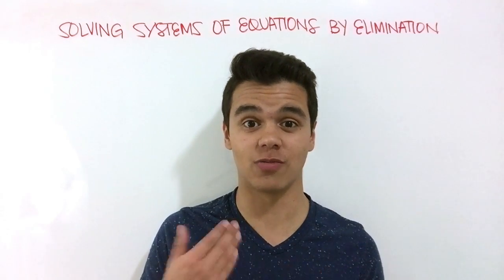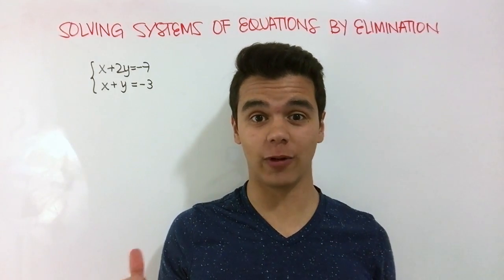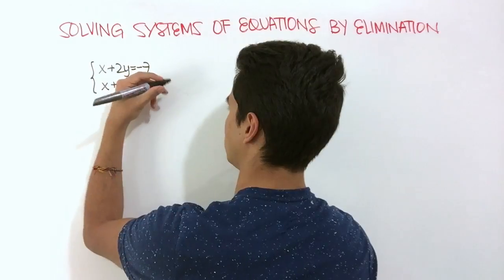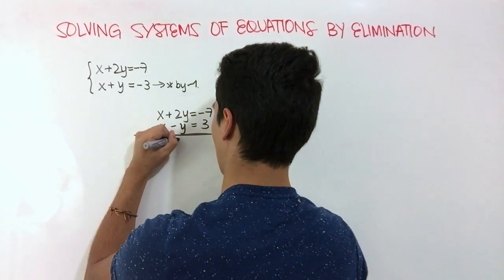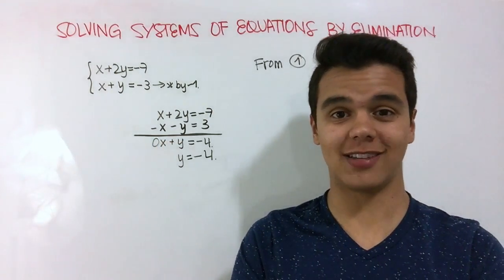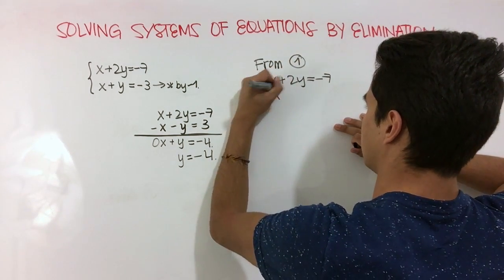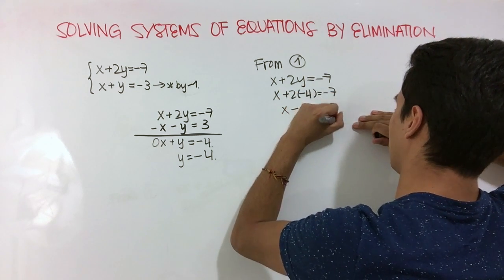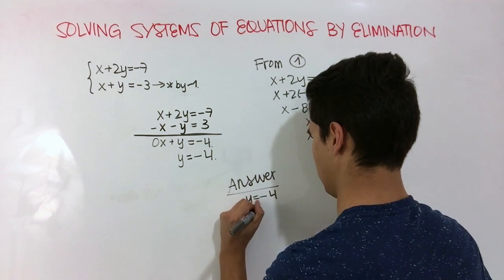Solving Systems of Equations by Elimination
Hello everyone! In this video I will show you how to solve systems of equations by elimination.

In order to solve a system of equations by elimination we must manipulate the given system of equations so that when we add both of the equations together, one of our variables is going to cancel out.

To do so, we can multiply one or both of our equations by any integer. Then, after the coefficients of the same variable are the same in magnitude but opposite to each other, we add both of the equations together.

By doing this, we find the solution for one of our variables. Then, we can back substitute this value into any of our original equations and find the value of the other variable.

I really hope this video is helpful to you!